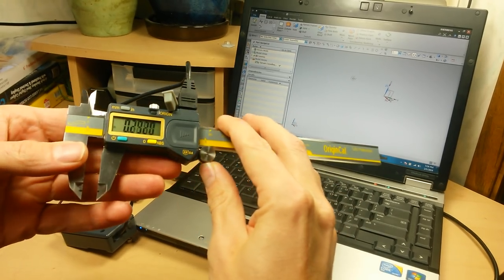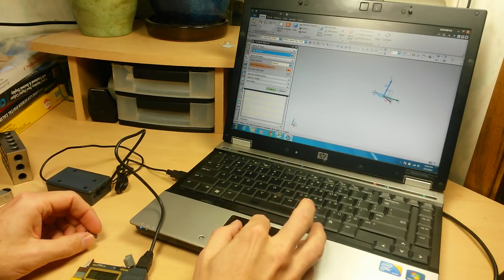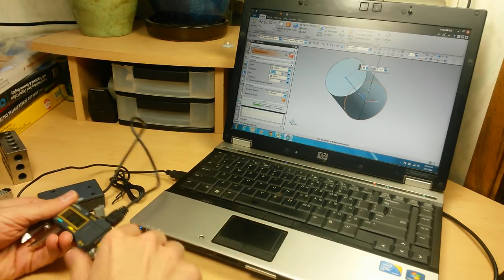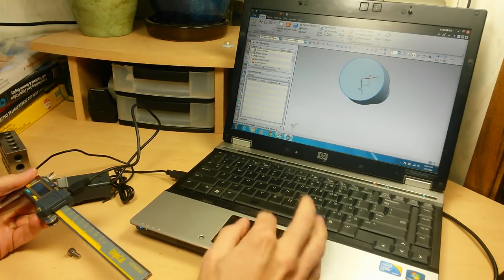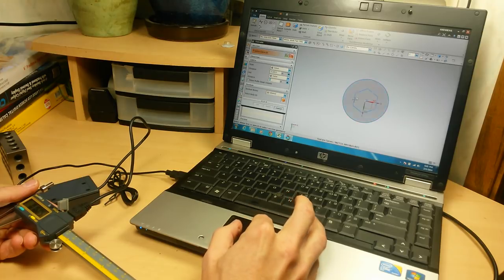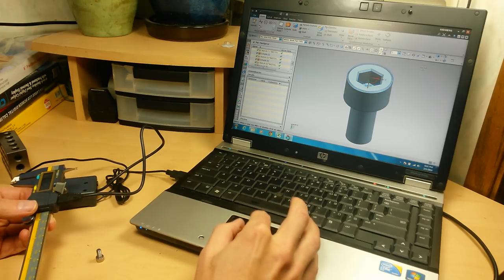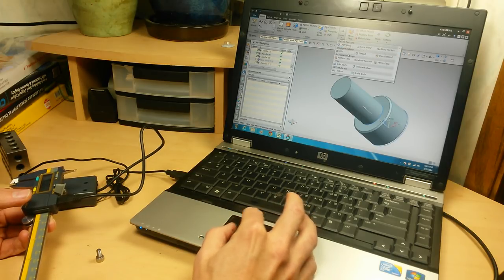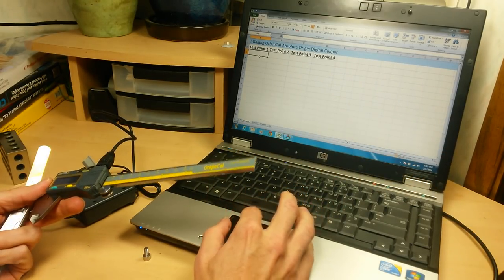Digital Caliper Round-Up (:4:) Data Cable Input With the iGaging & Mitutoyo in CAD/CAM NX & Excel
iGaging Caliper on eBay

This video shows how you can use the SPC data cable input of an i-Gaging or Mitutoyo digital caliper to speed up your CAD/CAM work and data entry.

The data input cable sure made testing a breeze.

Be sure to check out the full video review showing which calipers I recommend.